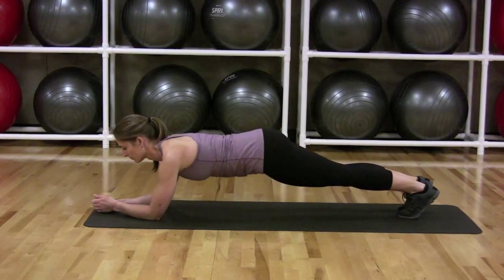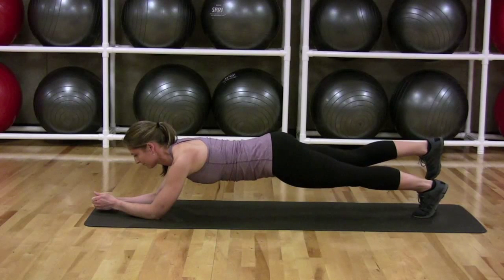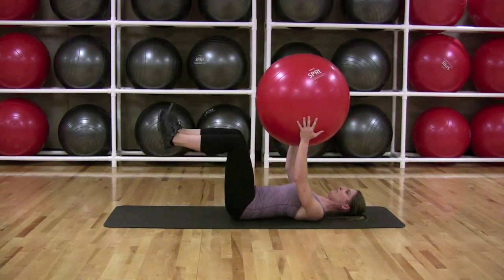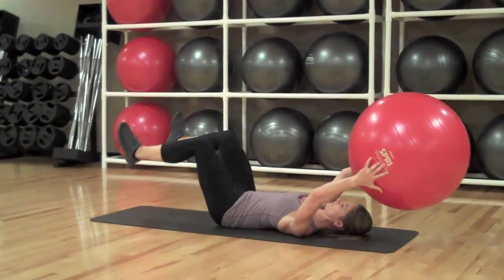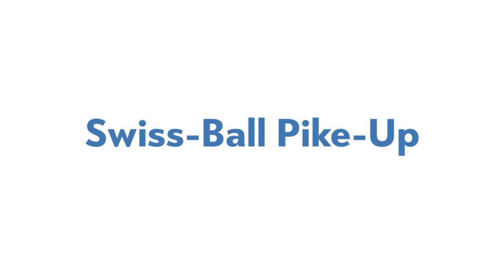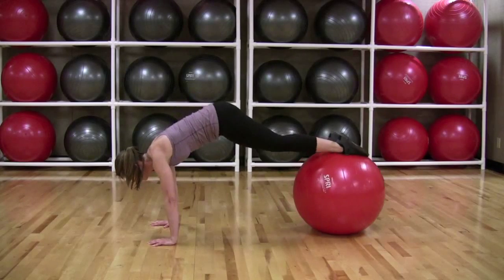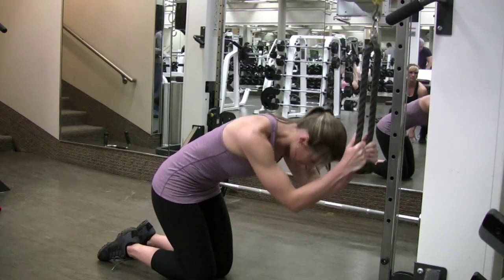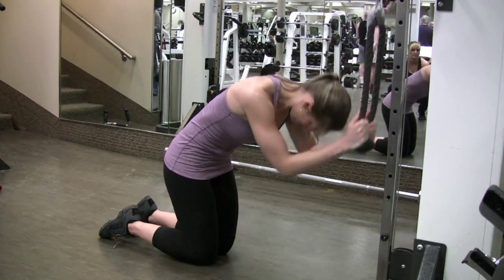The Abs Workout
Perform these four exercises two or three days a week to build stronger, more defined abs. Rest as little as possible between exercises. For modifications to make these exercises easier or more challenging, visit ExperienceLife.com for the full story.